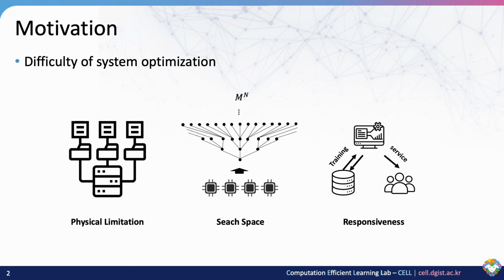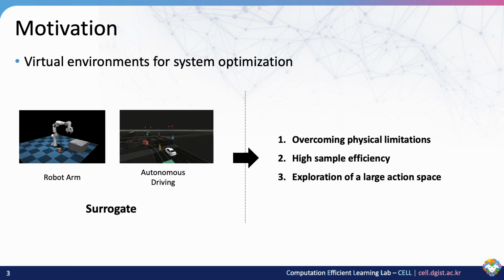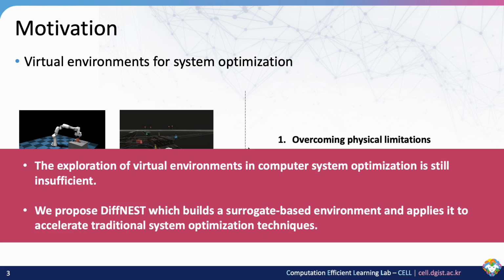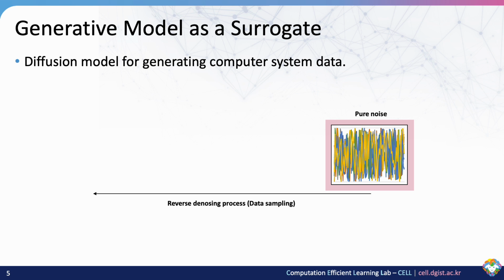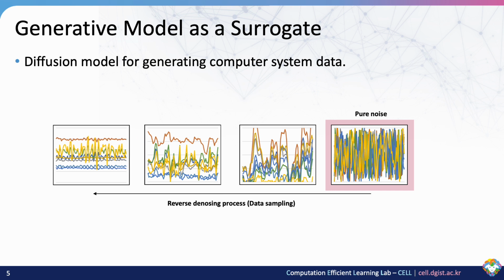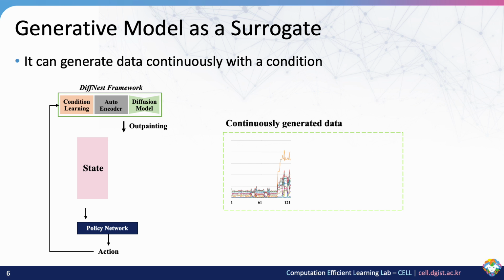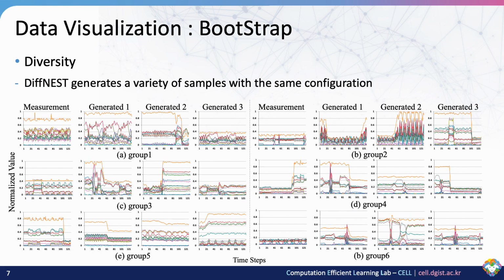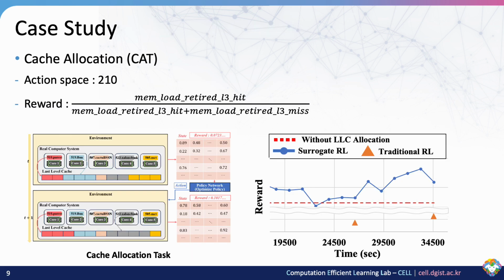2A Diffusion Based Generative System Surrogates